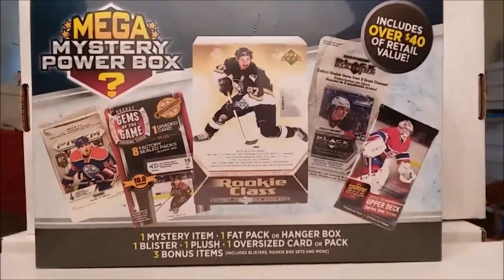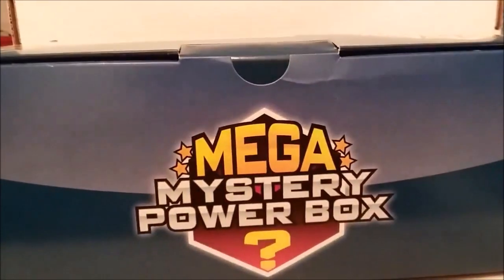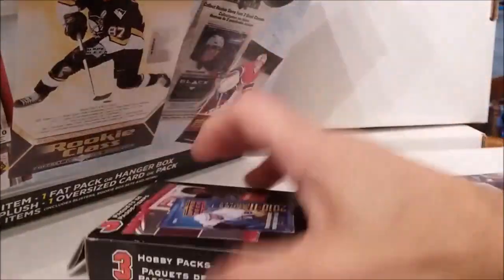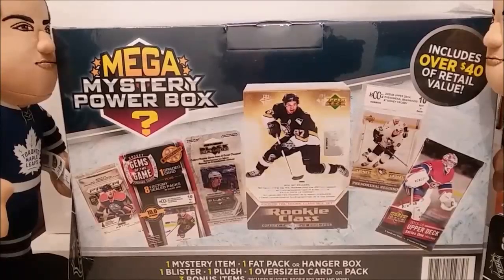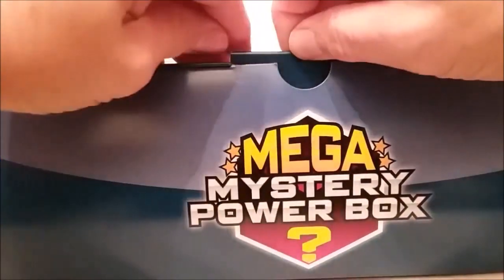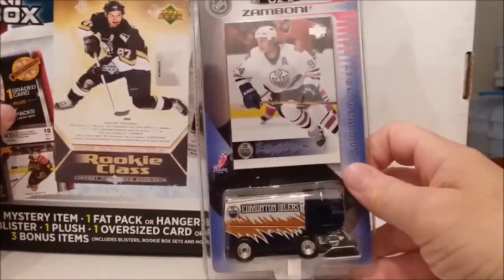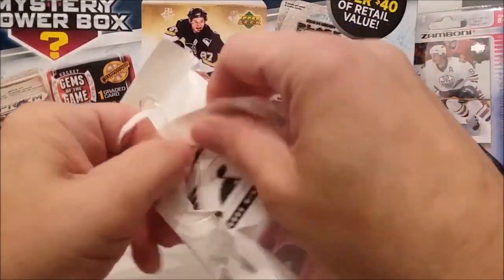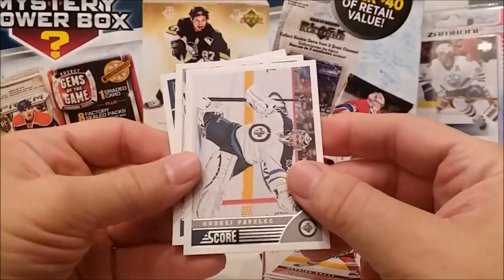2 Hockey Mega Mystery Power Boxes Openings! Awesome Double RC Cards! Plus We Had Triplets!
2 Hockey Mystery Power Boxes Openings! Awesome Double RC Cards! Plus We Had Triplets!